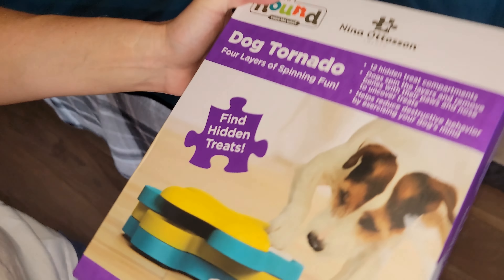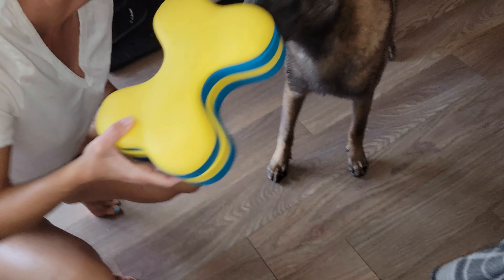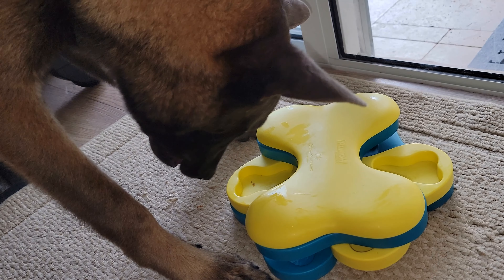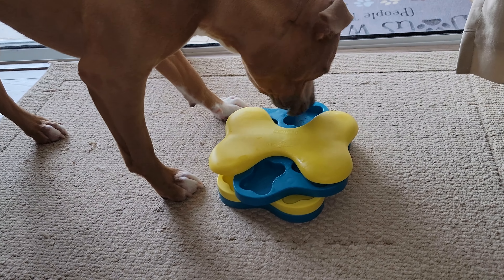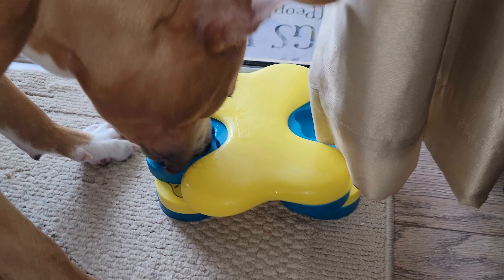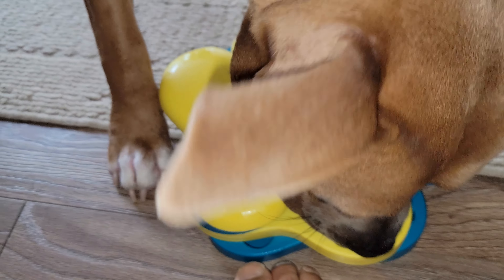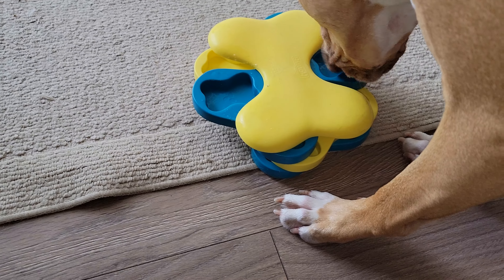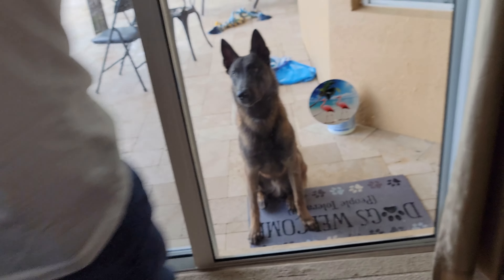Puzzles for Pups: Who does it best? Pit Bulls or Malinois?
Mom always keeps an eye out  for toys and other fun stuff for the puppies to play with. She found a puzzle that  forces the pups to use their minds instead of their brawn to get the treats inside. Two pit bulls and a Malinois. Who does it best?  I won't spoil it for you :)